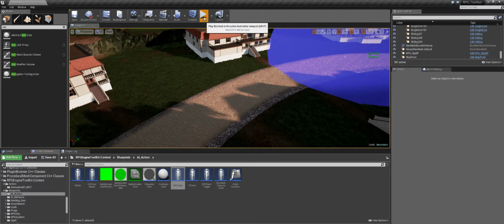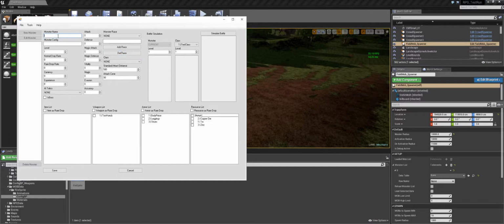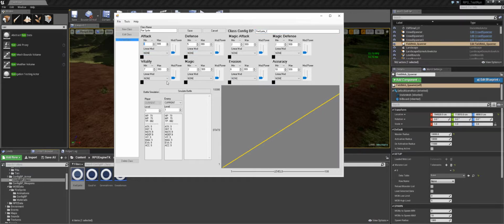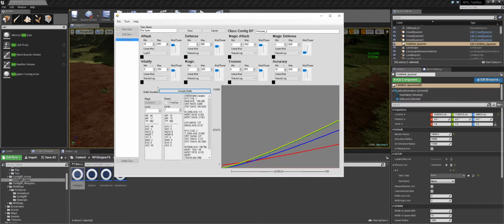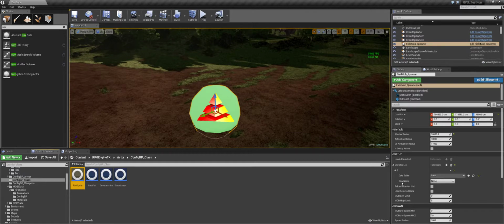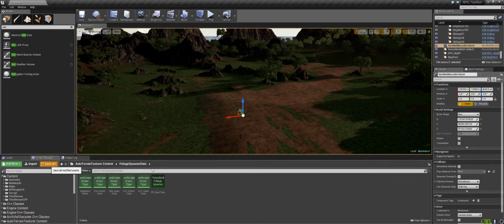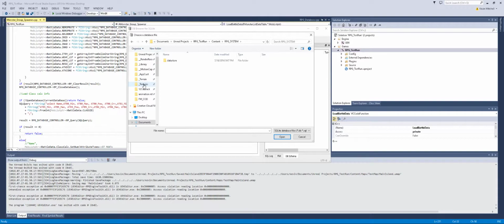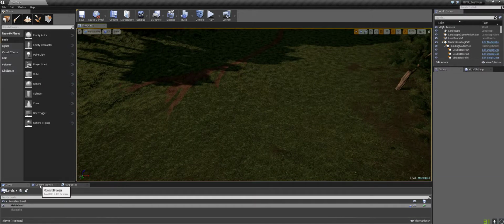RPG Engine Toolkit: 08 NPC Nav Invokers, Monster Creation, Monster Spawn Sphere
Tries to cover:

Configuring the environment for dynamic navmesh.
Creation and setup of monsters
Configuring the monster spawn sphere